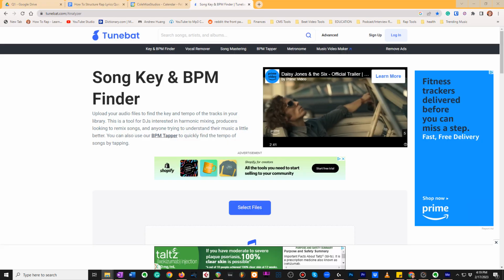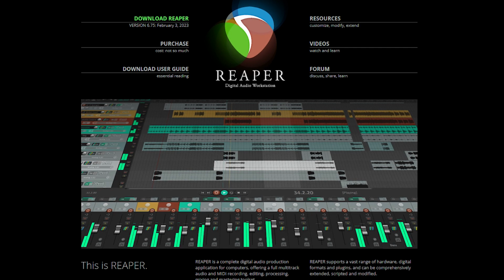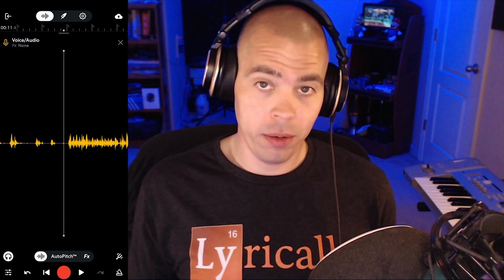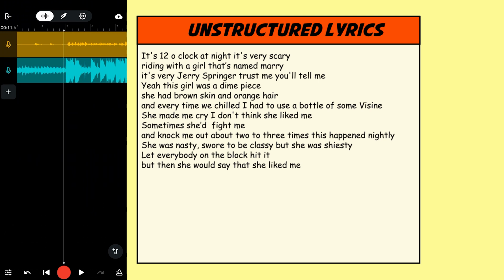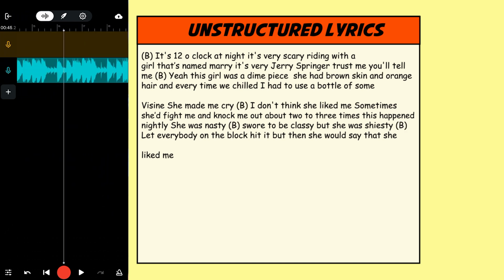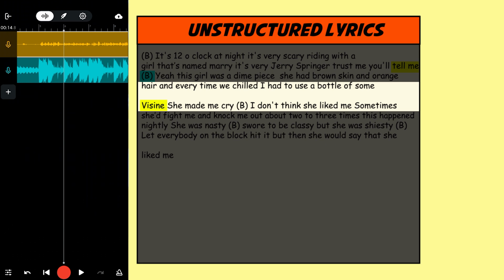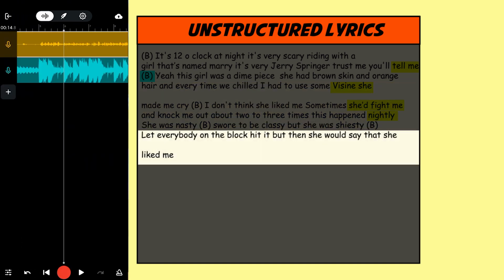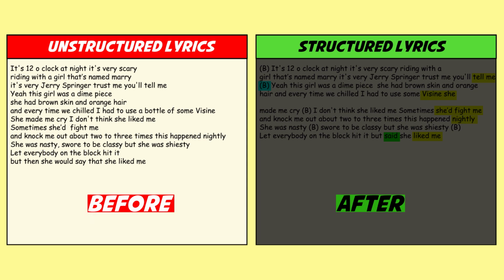How To Quickly Structure Your Rap Lyrics Using Bandlab | How To Write A Rap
In this video you will learn how to write a rap or more specifically, why and how to quickly structure your rap lyrics using an awesome free tool called Bandlab.

[OTHER THINGS MENTIONED IN THIS VIDEO]

🎵DistroKid DISCOUNT!

LANDR Studio includes monthly LANDR Mastering and Samples credits, plugins, courses, unlimited music distribution and more!

⏰TIME STAMPS⏰
0:00 INTRO
0:58 how to align an instrumental correctly
1:45 Rapping unstructured lyrics
2:40 whats wrong?
2:54 how structured lyrics work
3:44 fist step to structuring rap lyrics
4:54 now I can start improving my rap lyrics
7:16 before and after
8:14 main takeaways
8:52 get my free eBook